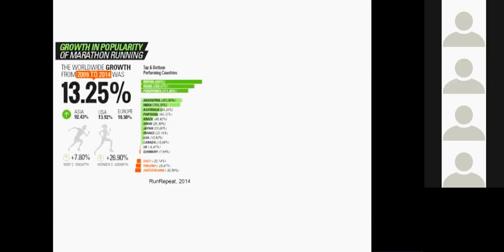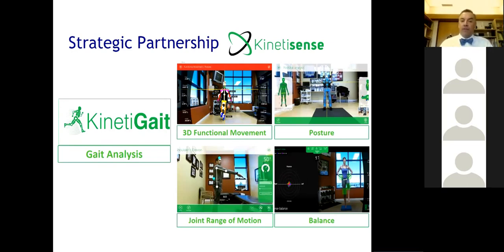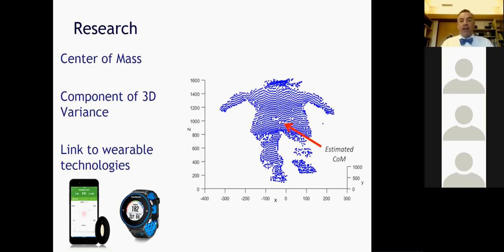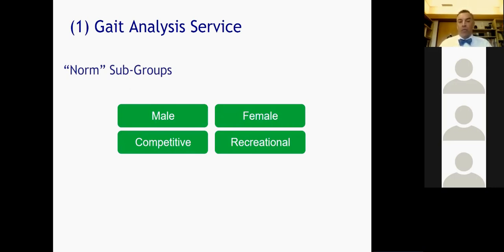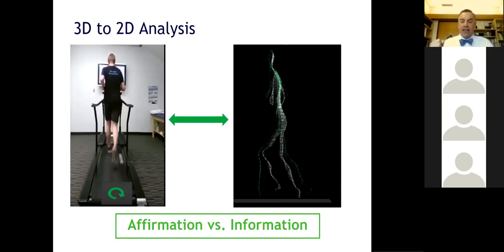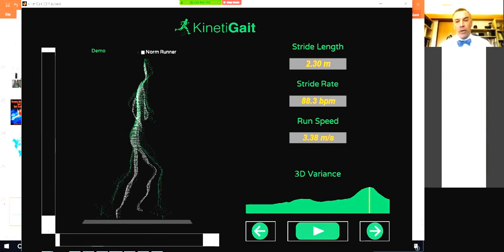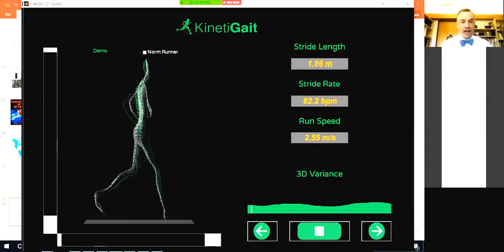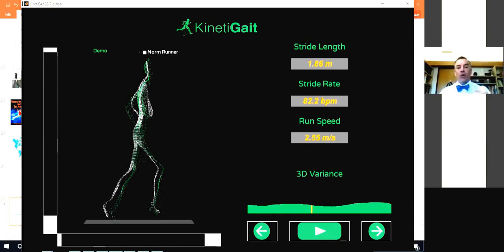KinetiGait Webinar, May 11 2017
This presentation is put on by Dr. Reed Ferber, who is a board certified athletic trainer and holds a Ph.D. in sports medicine and gait biomechanics from the University of Oregon.  He has completed two post-doctoral research fellowships in bioengineering and he specializes in the research and clinical treatment of lower extremity injuries.  He is the founder and director of the Running Injury Clinic, a Professor in the Faculty of Kinesiology at the University of Calgary and he is internationally recognized as one of the world’s leading experts in gait analysis and biomechanics research for walking and running.

Dr. Ferber and his research team at the University of Calgary have spent the last 3 years researching and developing KinetiGait.  This powerful 3D gait analysis tool is based on the latest scientific research and uses the same single Microsoft Kinect 2.0 camera that powers Kinetisense.